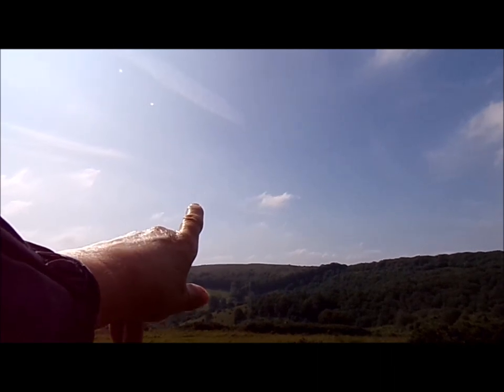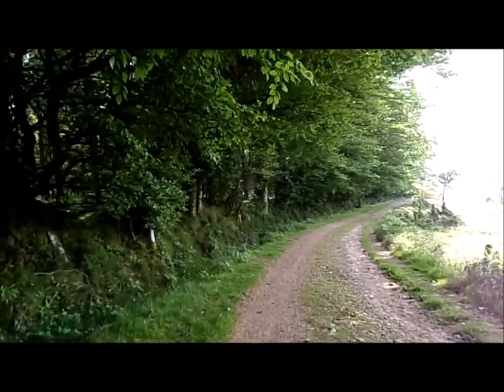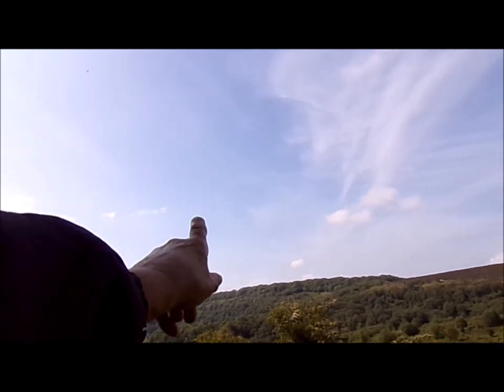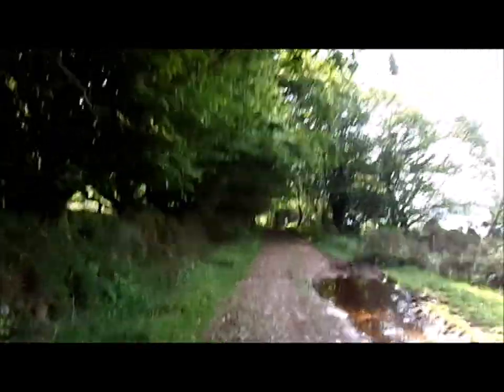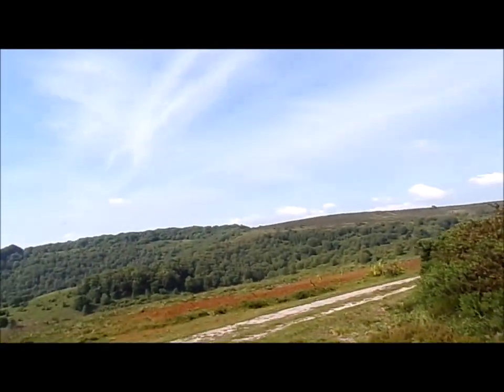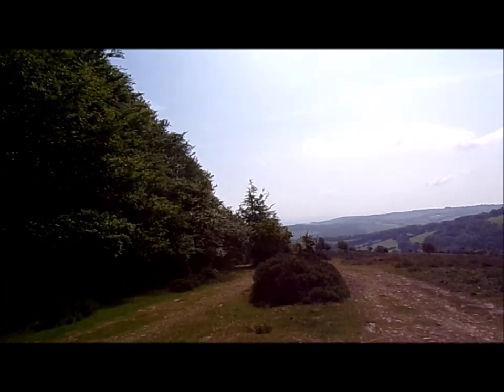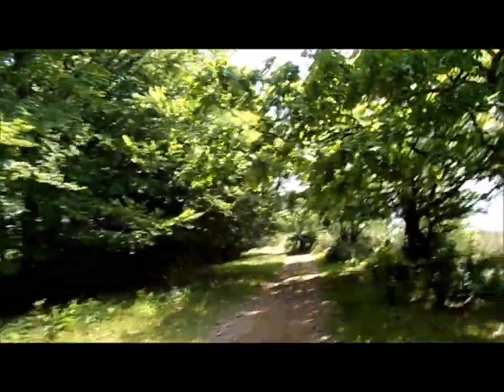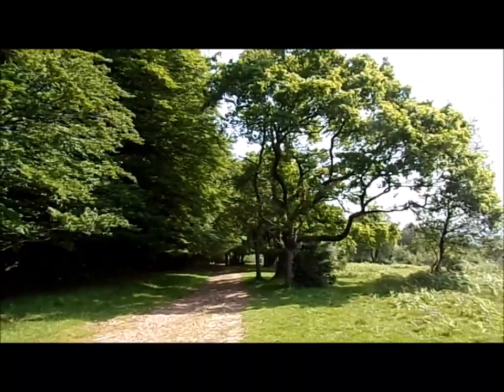A Great Triscombe, Aisholt & Crowcombe Hike, Part IV, Magnificent Views'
I continue along the ancient track with magnificent views to my left beyond the shade of the old trees that line the drove. The  first time I have observed the valley below from this side and  later in the day I will be on the other side of this valley ay Lydeard Hill and skirting the West Bagborough Plantation and Will's Neck.Exploring new tracks so occasionally a bit anxious  while looking and waiting for the right turning or pathway towards Aisholt church.